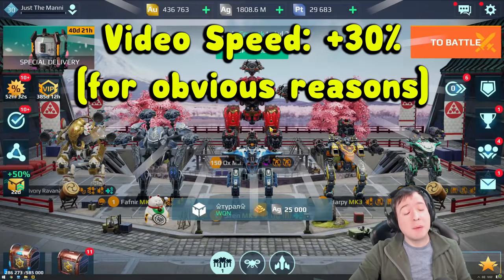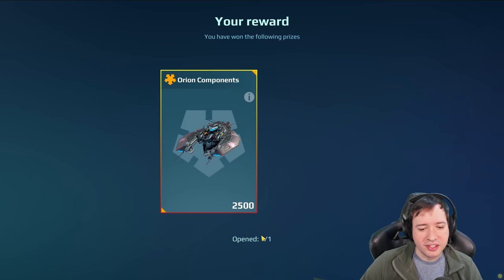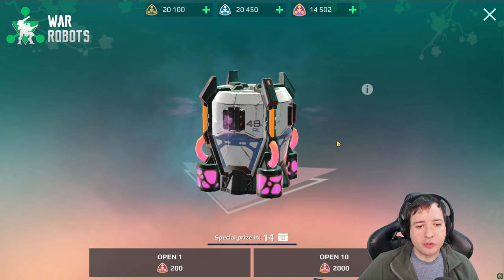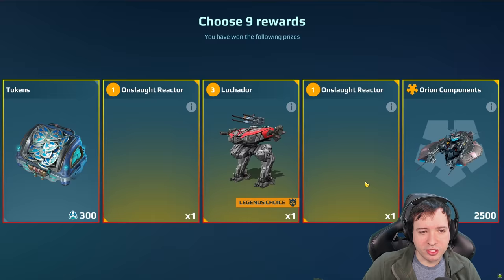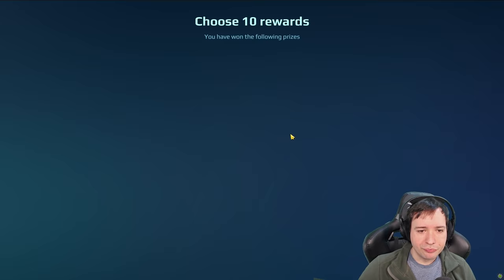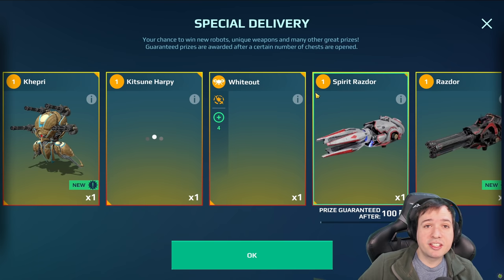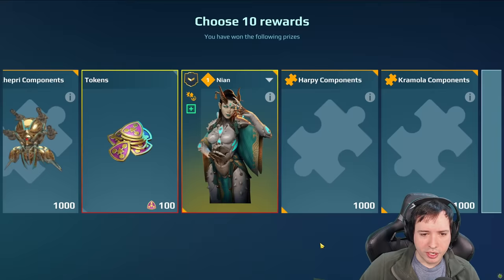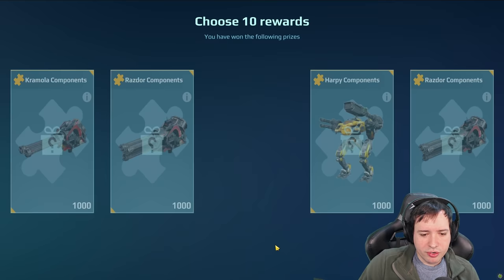HEIMDALL UNBOXING! War Robots New Special Delivery Event Box Opening WR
War Robots New Special Event Box Opening: HEIMDALL UNBOXING - WR
Quite a long video. I accellerated the gameplay by 30% to make it a little shorter. But this might help you get an idea of how hard or easy it is to obtain items from this event.